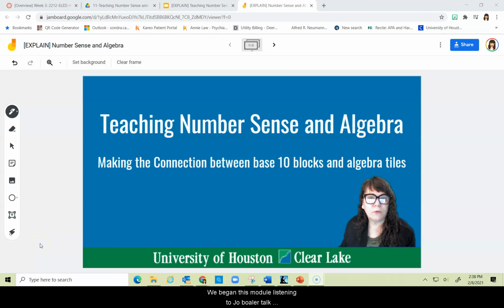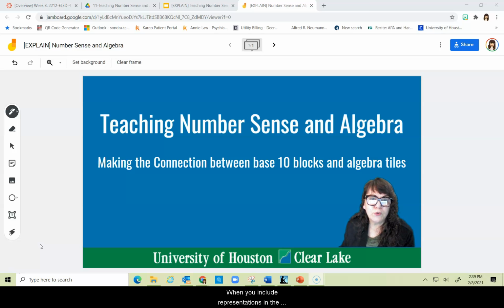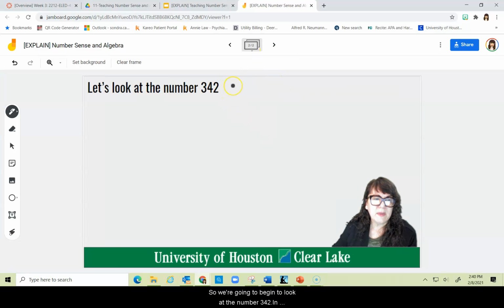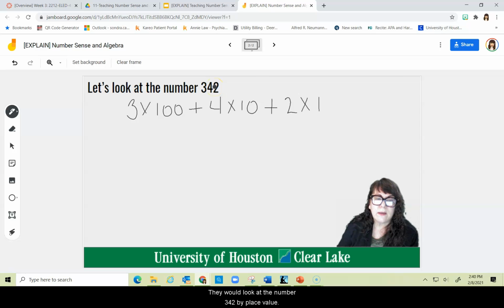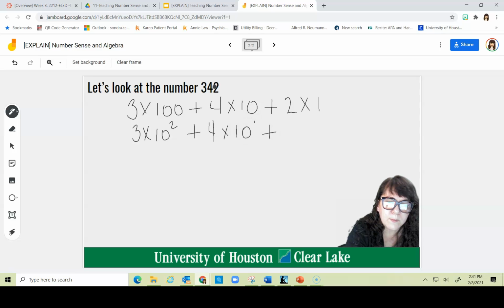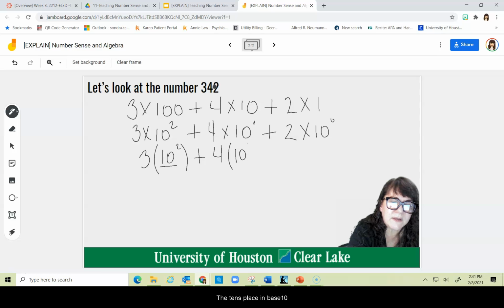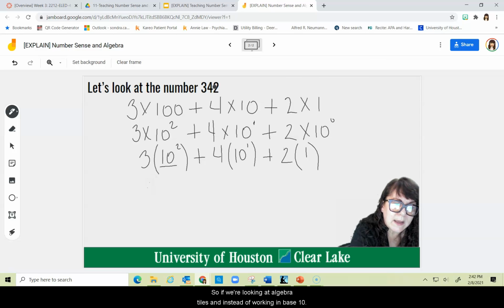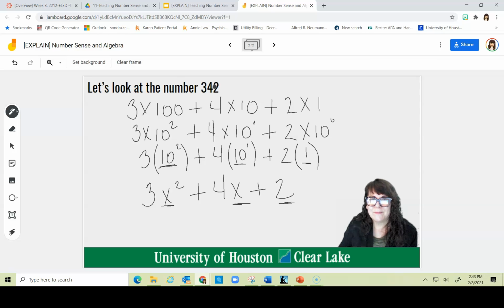Number Sense Algebra